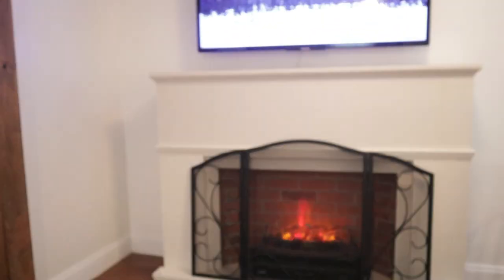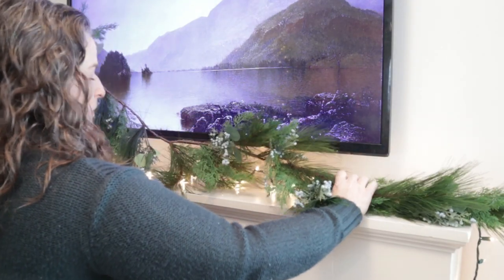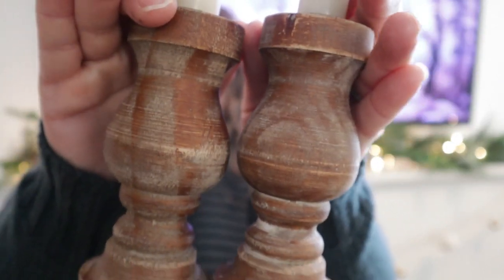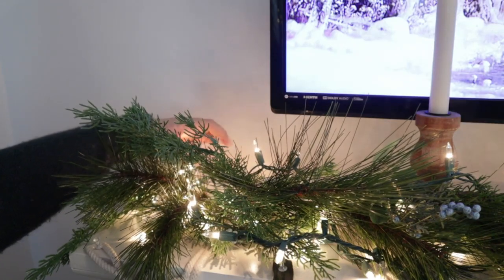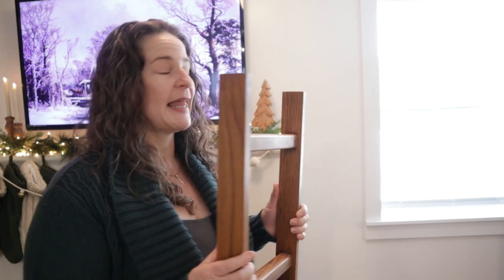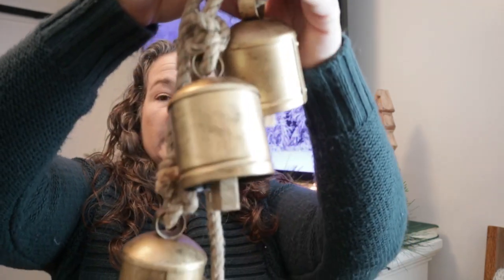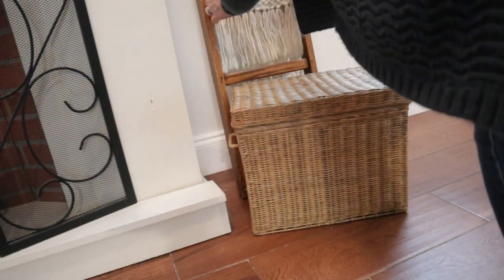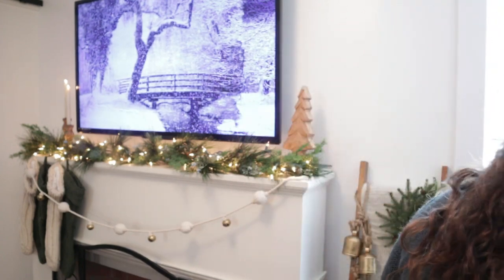Neutral & Cozy Christmas Mantel | Decorate With Me | Christmas Decorating Ideas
Let's create a cozy neutral Christmas Mantel this year.  Wood tones, warm lights, and knit accents help bring a cozy and welcoming feel for the holiday season.

Thank you so much to everyone who has been so kind and supportive of me along my channel's journey.  I am so grateful for you and I look forward to more decorating seasons together!

Items Featured In The Video:
STRING LIGHTS
REMOTE CONTROL BATTERY CANDLESTICKS
VINTAGE STYLE BELLS

*Video Intro Credit: James Cheney